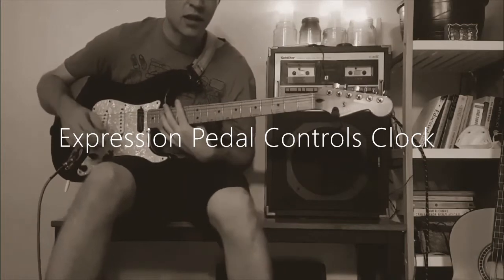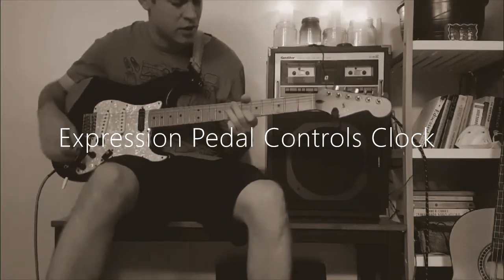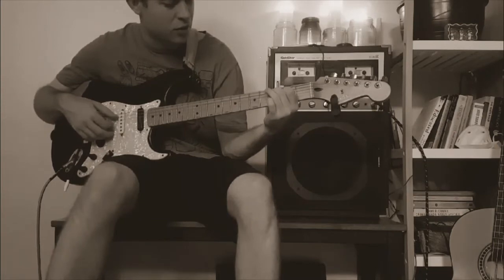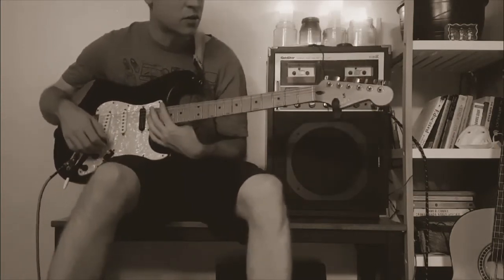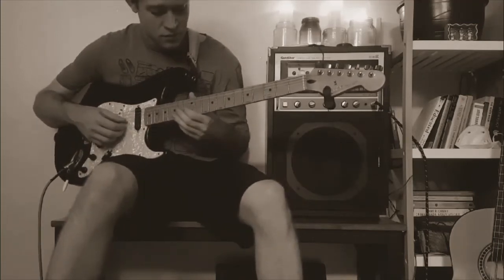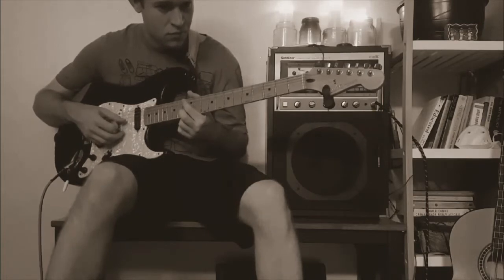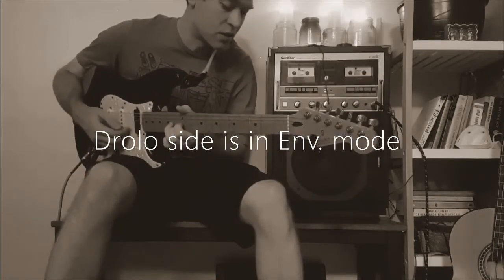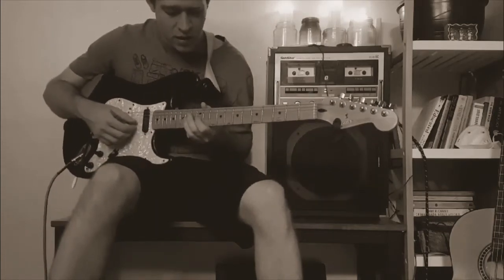Chase Bliss Mood Fun Setting Delay and Envelope Mode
This is a setting that I ripped off Cyberattack's Chase Bliss Mood: How to Be Advanced video
and changed slightly. I even stole the name Beautiful Explosions.

It is my take on it and a pretty bad demo
I hope this is helpful or gives you some inspiration.